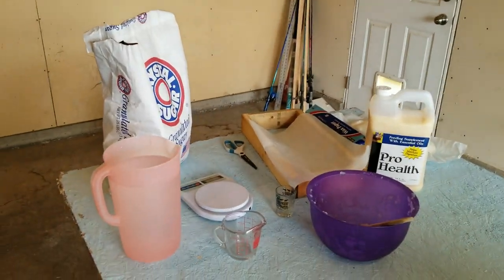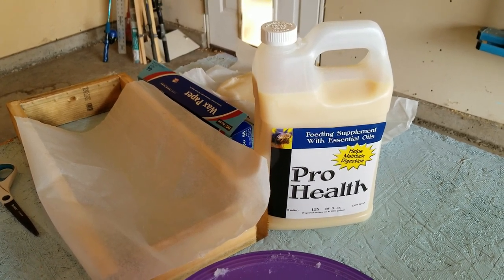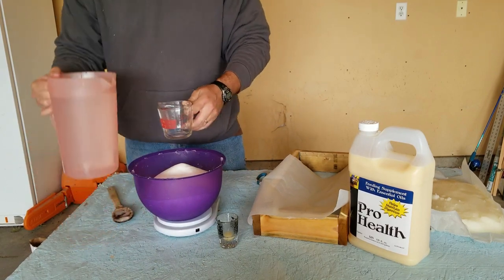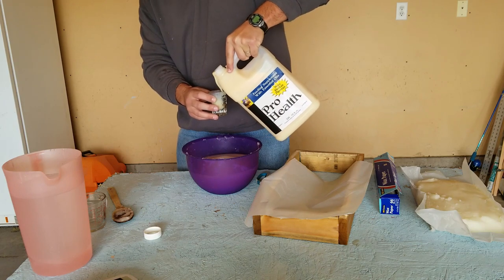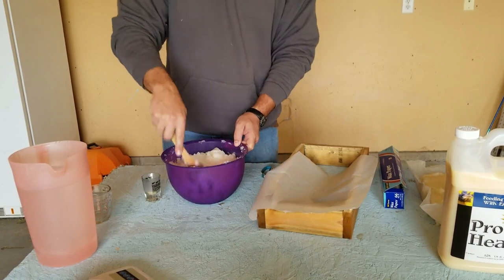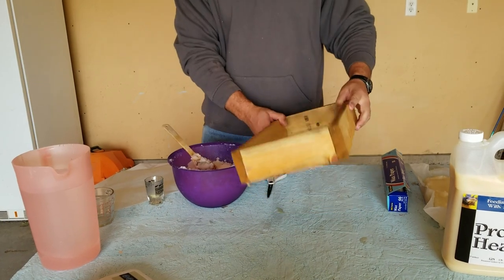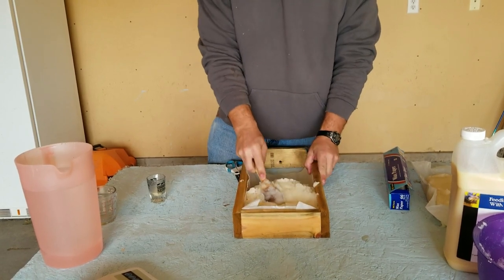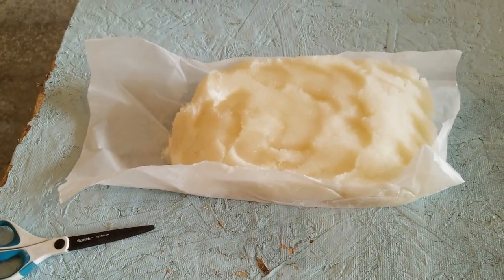Making bee candy for your winter bee hive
Join in today as I make a sugar brick for emergency bee feed for your bees.  These bricks will act as an emergency food store for hive bound norther beehives.

Recipe:
5 lbs sugar
1 cup water
1 oz Pro Health or Honey B healthy